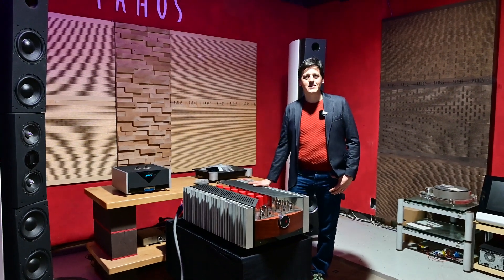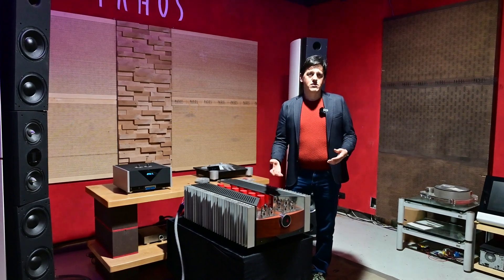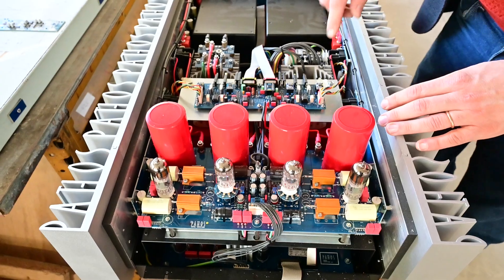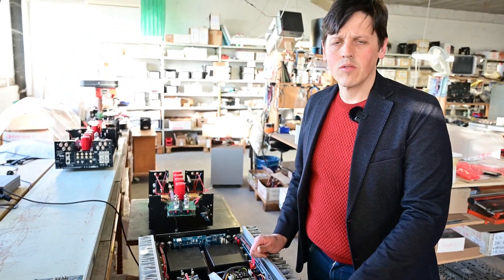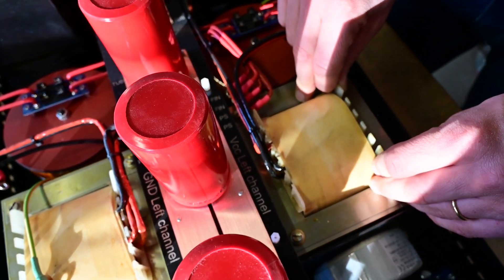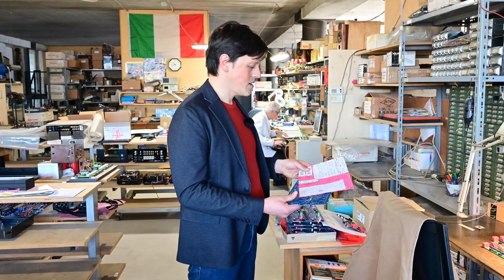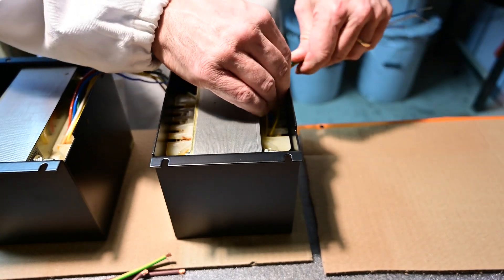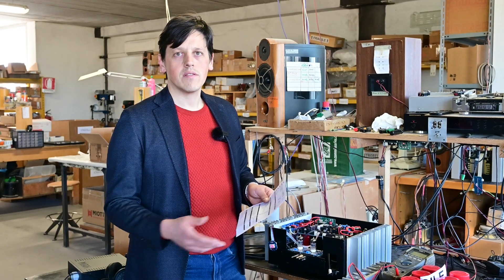令人讚嘆的純正義大利工藝: Pathos Acoustics原廠巡禮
00:00 Pathos Acoustic in Vicenza - 位於義大利的Vicenza維辰札
00:53 Designer: Damiano Zanini - Damiano負責主要線路設計
01:42 InPoL Technology - InPoL技術介紹
03:06 InPoL Inside - InPoL器材線路介紹
04:49 InPoL Legacy Inside - InPoL Legacy內部線路介紹
05:52 R&D Roberto - 研發人員Roberto
06:35 PCB - PCB與元件組裝
07:12 Transformer - 變壓器
07:48 Quality Control - 品管
08:47 New Amplifier Project - 新的擴大機
10:18 CNC 加工
11:06 Sandblasting 噴砂
11:30 Cut 切割
12:17 Painting 噴漆
12:47 Listening to some Music - 來些音樂